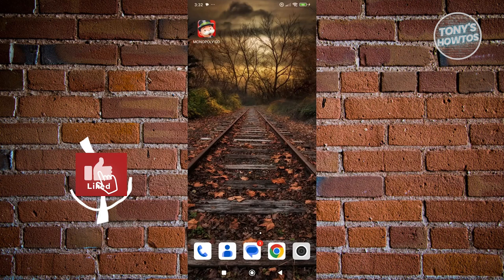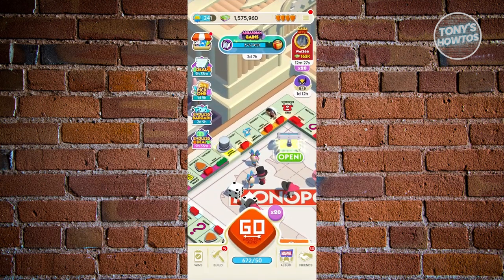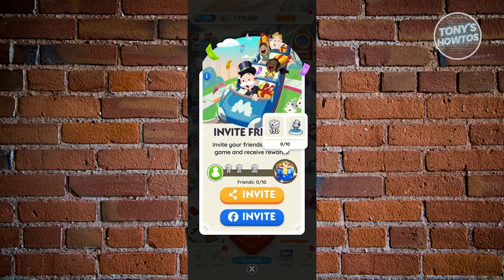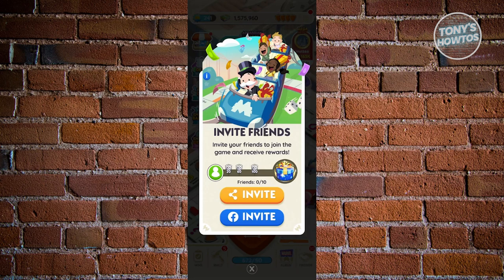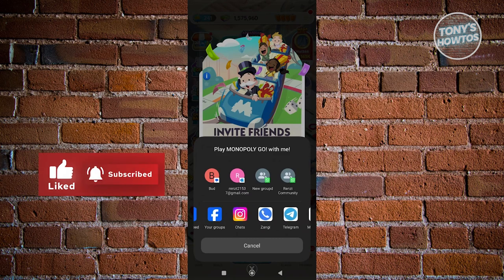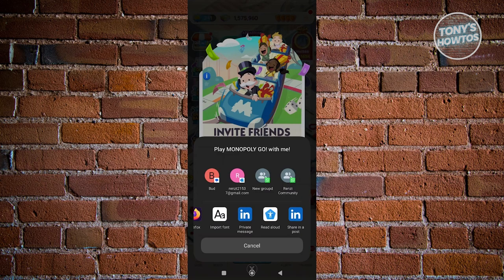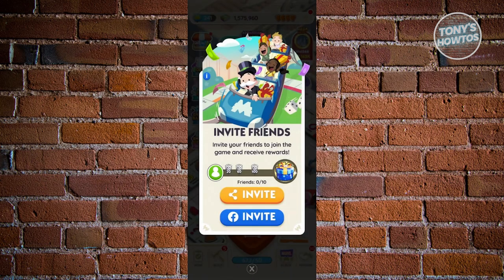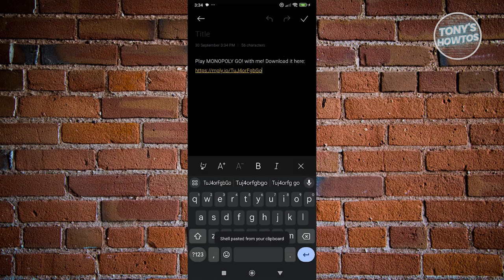How to Find My Monopoly Go Link (2024)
In this video, I show you How to Find My Monopoly Go Link in 2024. The quick and easy tutorial how to check your monopoly go user id link. Do you want to know step by step how to look for my m,onopoly go link in 2024? Yes? Great!